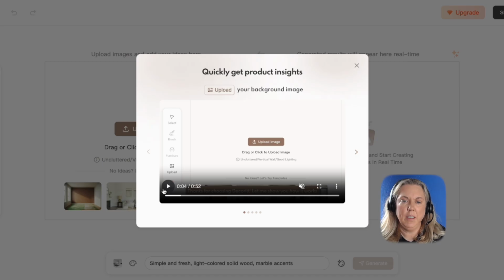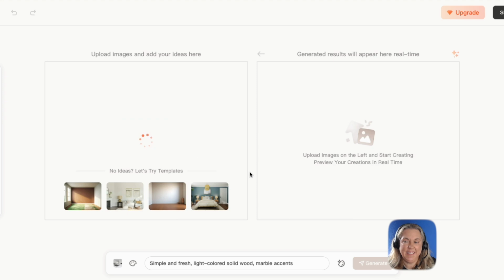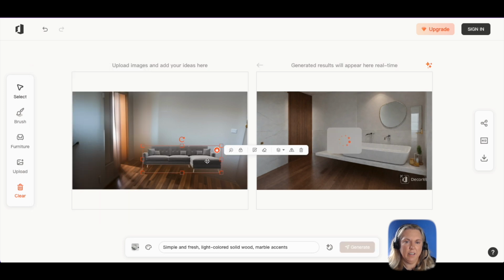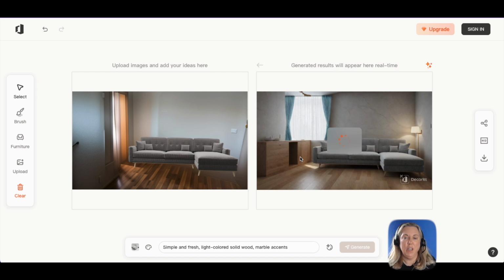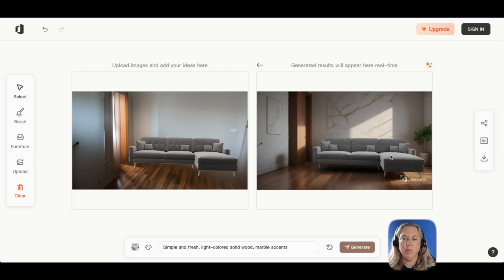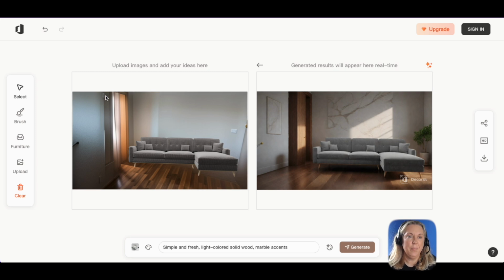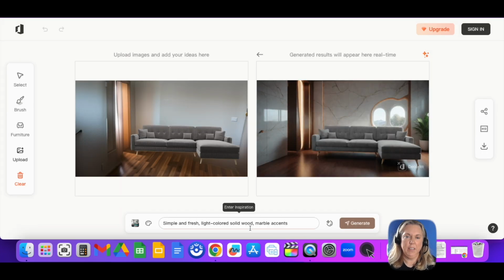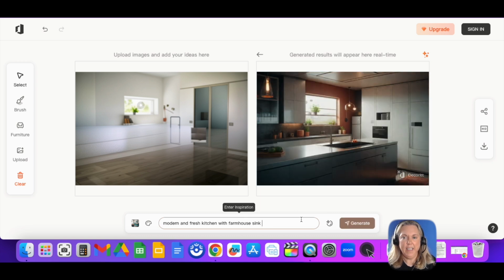Transform Empty Rooms into Stunning Showpieces with DecorRitt by Wondershare | Real Estate Tech Tips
Hey, real estate pros! 🏡 Ready to take your property presentations to the next level? In this video, we'll be diving into DecorRitt by Wondershare – the ultimate tool for styling empty rooms and providing inspiration to your clients. Whether you're looking to make an empty space feel like home or just need a spark of creativity, DecorRitt has got you covered.

🎨 What You'll Learn:

How to use DecorRitt to virtually style empty rooms
Tips for creating visually appealing and inviting spaces
How to present styled rooms to clients to boost property appeal
Ways to use DecorRitt for inspiration and design ideas

📌 Key Features of DecorRitt:

Easy-to-use interface
Extensive library of furniture and decor items
Customizable design options
Realistic 3D visualizations

💡 Why Real Estate Agents Need DecorRitt:

Impress clients with beautifully styled rooms
Help buyers visualize the potential of empty spaces
Save time and money on physical staging
Stand out in a competitive market with stunning property presentations
Join me as I walk you through the ins and outs of this fantastic tool, sharing my top tips and tricks to make the most out of DecorRitt. Don't miss out on transforming your listings and wowing your clients!

Bren Brewer is  the Director of Technology at Keller Williams Professionals. She is a Real Estate Agent and Broker serving North West Harris County and the surrounding areas including Cypress, Katy, Tomball, Magnolia, Hockley, Pinehurst, Conroe, The Woodlands, Spring, Crystal Beach, Gilcrhist and more.